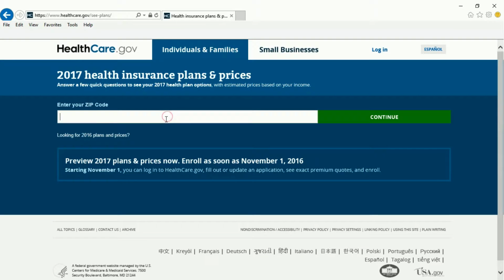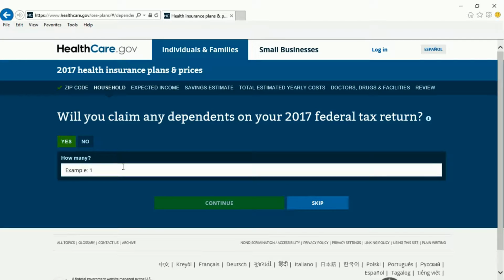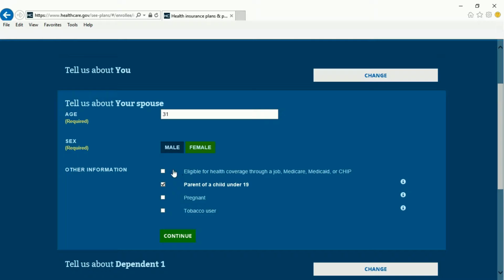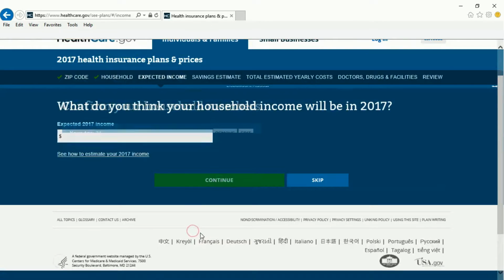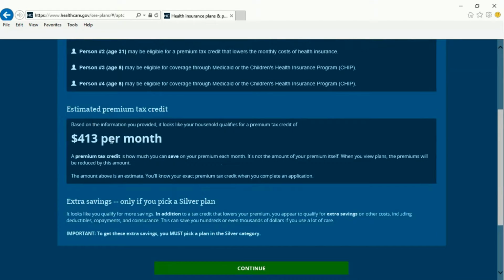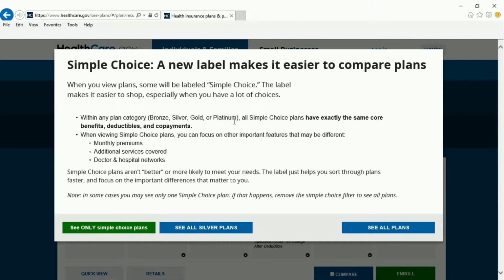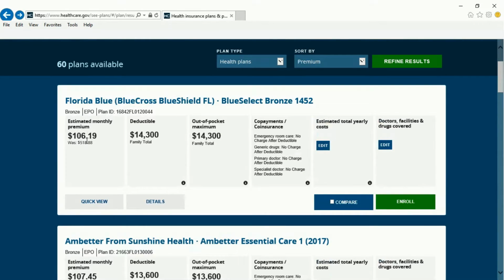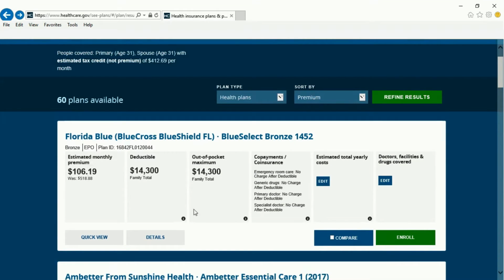How To Estimate Your 2017 Subsidy And Health Insurance Premiums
Here's a quick video on how to quickly get a quote for 2017 qualified health insurance and estimate your subsidy at the same time. You can see prices with the subsidy already applied to the monthly rate.

If you have any questions leave them in the comments or visit robschwab.com for help with all types of insurance!